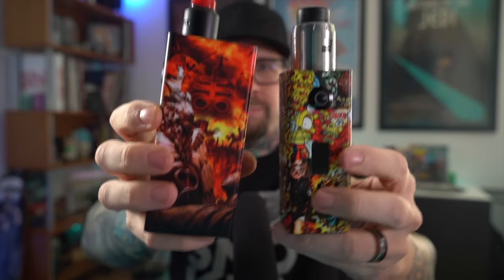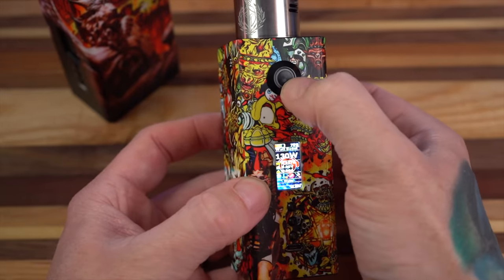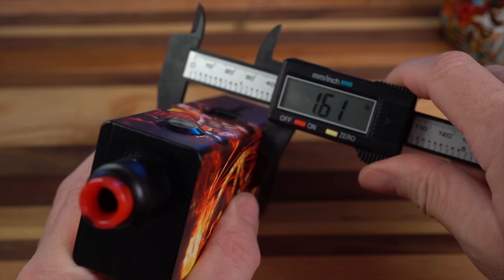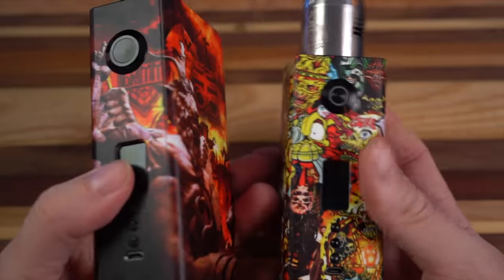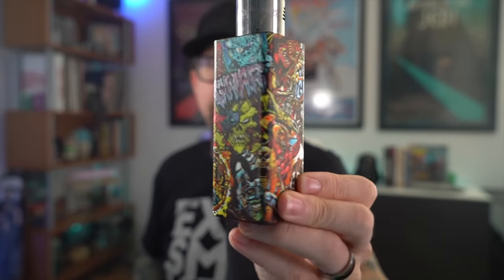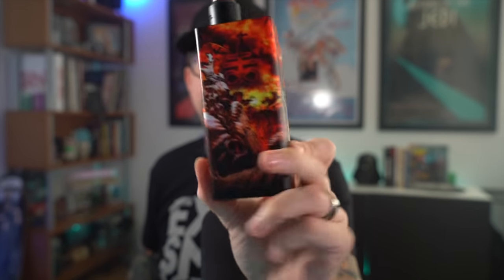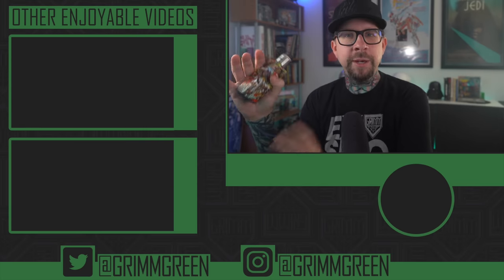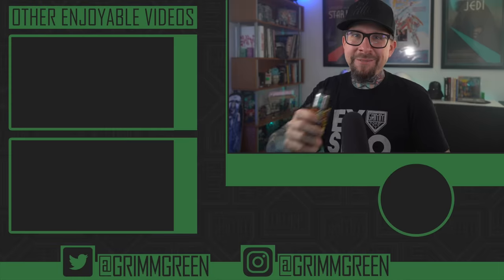Those GIANT Box Mods - DefMods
I've had these boxes for a while now and have been using them like a crazy person.  As I said in the video i'm just a big fan of big Lipo boxes.  They were some of my favorite box mods for years and years all the way back through the JoeLitt 44 and the MVP it seems like i've always had a Lipo box in the rotation.  Maybe not as GIANT as these DefMods, but still.

1800 mah may not seem like a HUGE battery life, but it's easier to think in "watt hours" especially comparing it to something like that new Nautilus Prime which has a 2,000mah battery, but could obviously not provide 100+ watts for nearly as long as this 3S1800mah Lipo pack.

If you're not comfortable using LiPo batteries, I would check out Battery Mooch's BLOGS about LiPo batteries.

No links allowed, use google. DefMods
THERE ARE NO LINKS TO ANY VENDORS OR PURVEYORS OF  CONTROLLED TOBACCO PRODUCTS CONTAINED ANYWHERE IN THIS DESCRIPTION. THIS VIDEO IS FOR ADULTS ONLY.  THE PRODUCTS IN THIS VIDEO CAN CONTAIN NICOTINE IF THE USER DECIDES TO USE IT, BUT DO NOT NATIVELY COME WITH NICOTINE INCLUDED.  I DO NOT CONDONE THE USE IF NICOTINE FOR ANYONE OTHER THAN CURRENTLY ADDICTED ADULT SMOKERS.

00:00 Introduction
00:55 Up Close Segment
03:02 Pro / Con
07:07 Final Thoughts